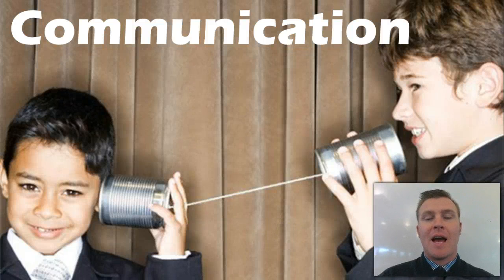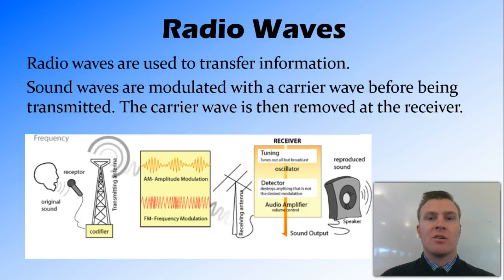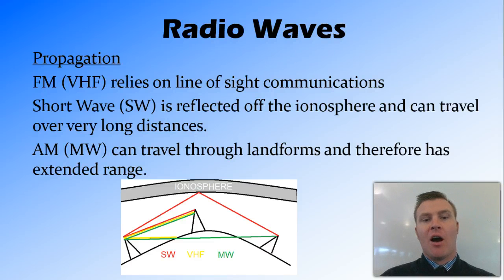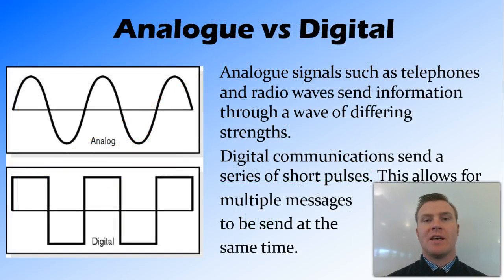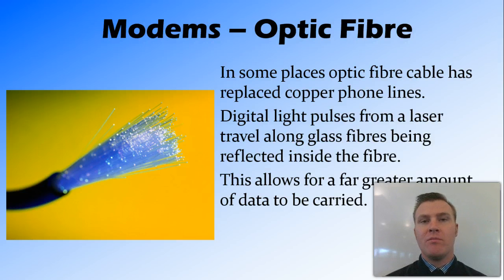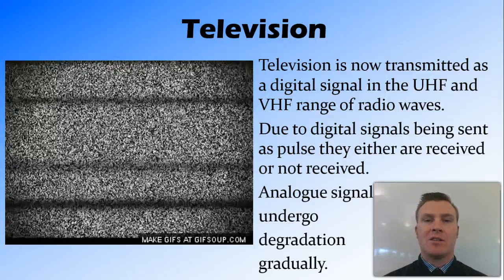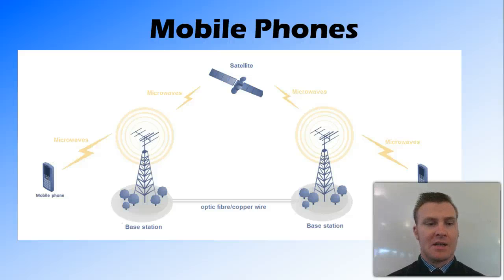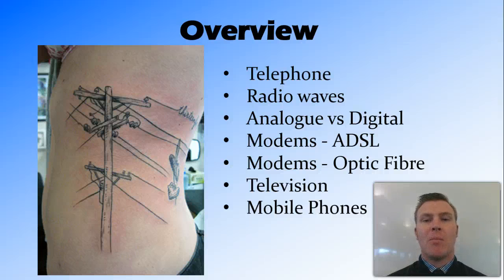Communication Technology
Electromagnetic Radiation: Lesson 12